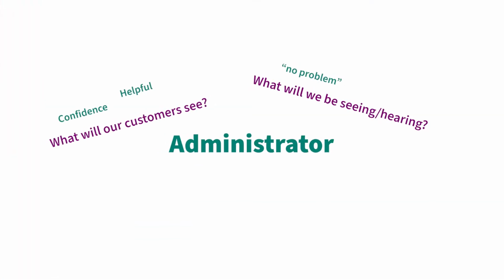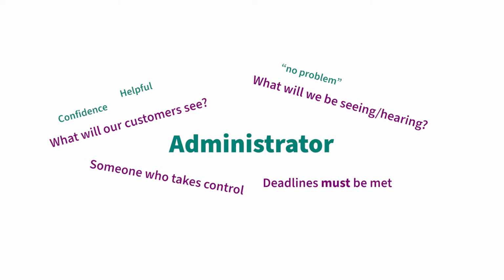How to Write a Job Description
Step by step instructions to writing a job description, plus how that leads to a person specification and job advert.